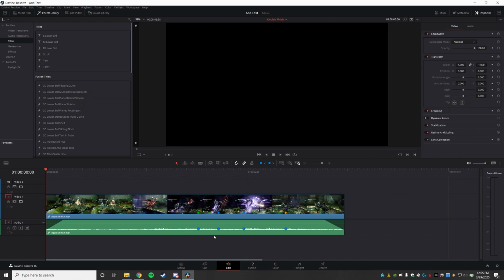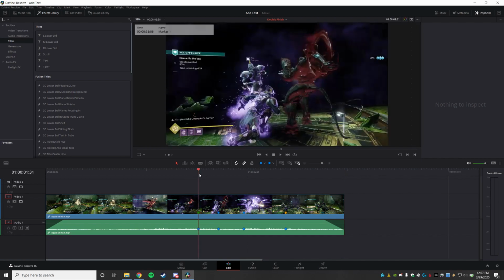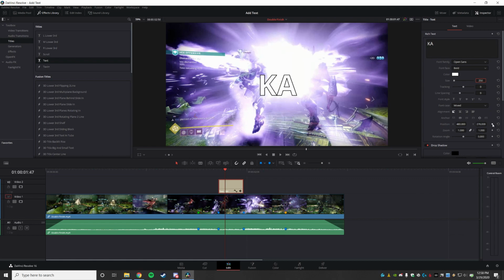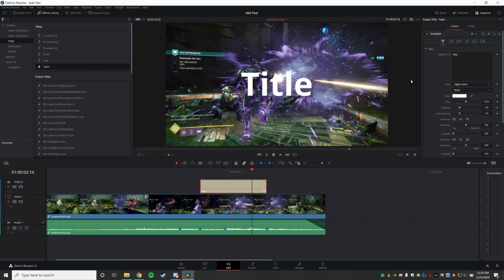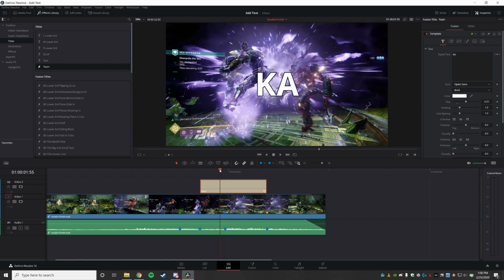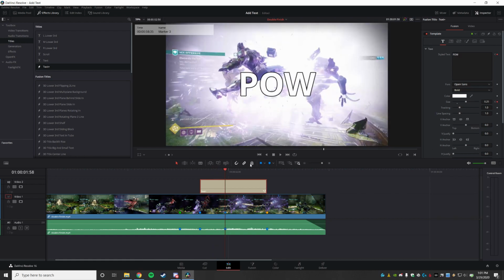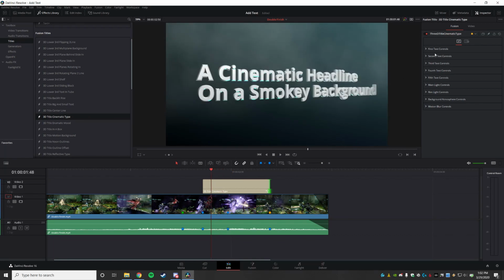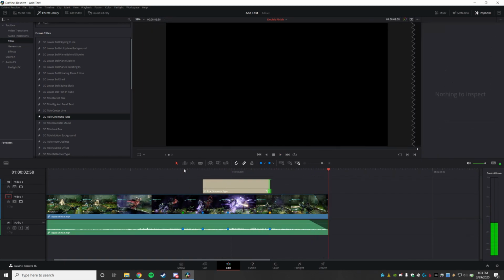How to Add Text in Davinci Resolve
Today's video is a quick walk through in adding text to your videos in Davinci Resolve 16. We are going to look at the Text title generator and the Text+ fusion title generator.